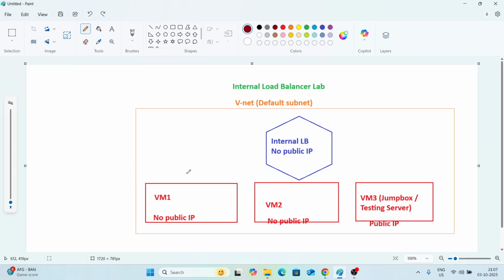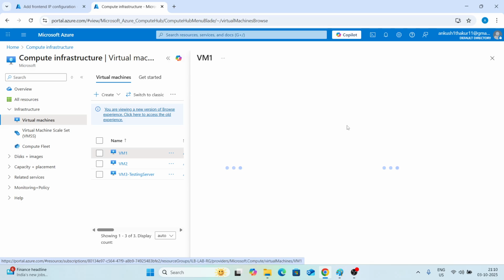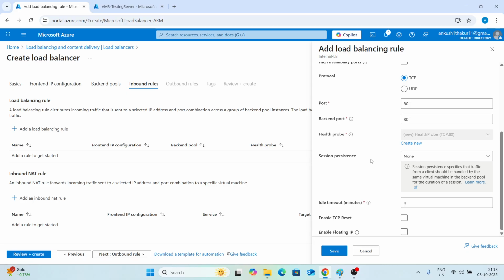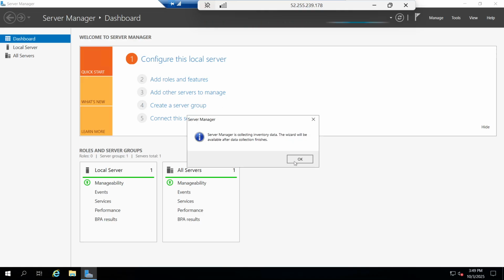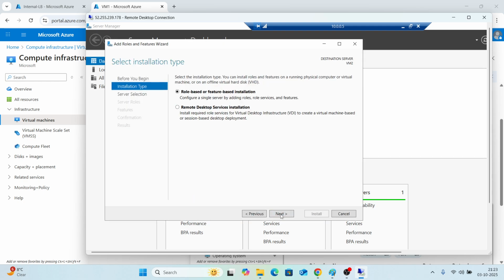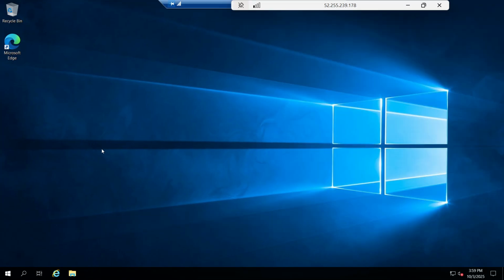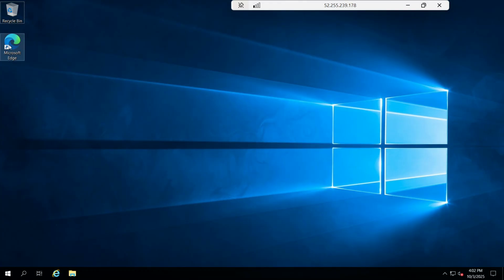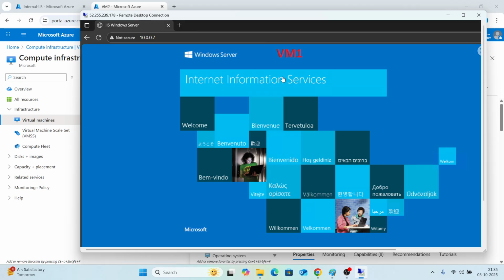Internal Load Balancer Lab in Azure | AZ-104 - Day 13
In this video, we’ll perform a hands-on lab on Internal Load Balancer (ILB) in Microsoft Azure. You’ll learn how to create, configure, and test an Internal Load Balancer step by step.

This lab will help you understand:
✅ What is an Internal Load Balancer (ILB)
✅ How ILB works in private networks
✅ Step-by-step ILB setup using Azure Portal
✅ Backend pool, health probes, and load-balancing rules configuration
✅ Real-time demonstration for AZ-104 exam preparation

💬 Have questions? Drop them in the comments — I reply to every AZ-104 related query!